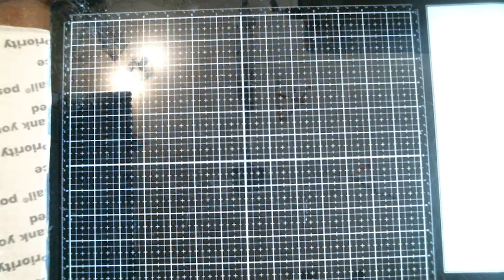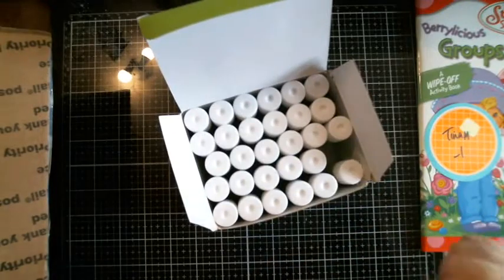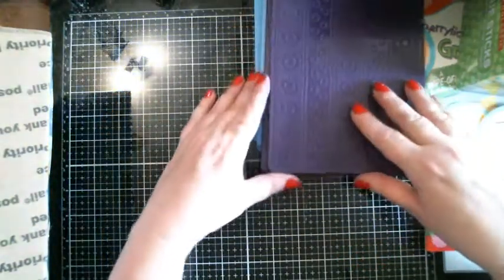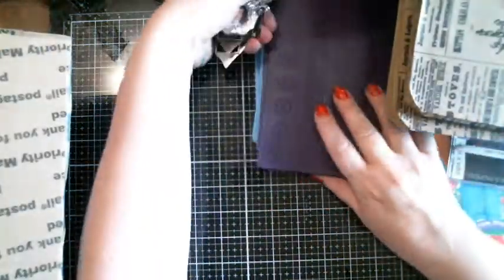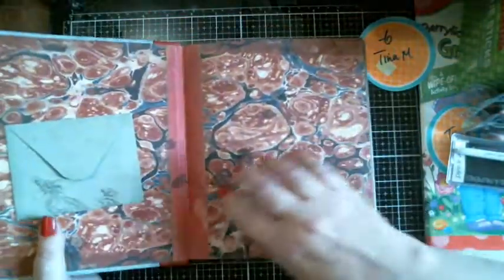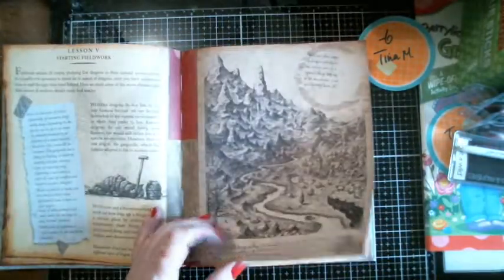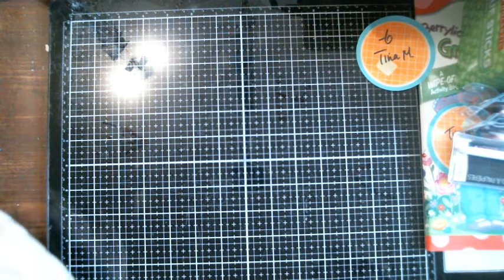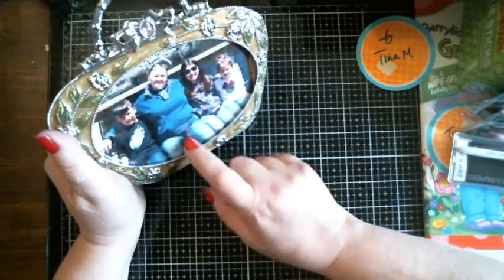Sale Item bought from: The Sarcastic Craft Hoarder- Brenda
The Sarcastic Craft Hoarder- Brenda

I do Altered Crafts, Mix Media ,  Steam Punk , Shabby , I love to craft something once to try it out ,